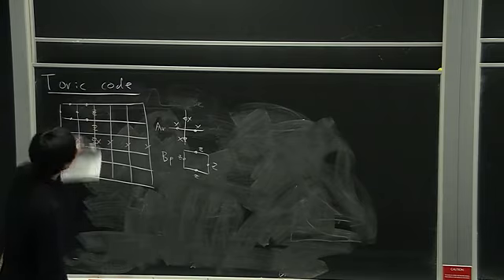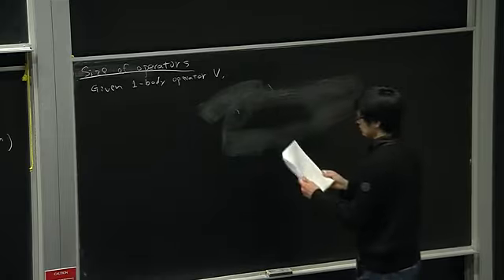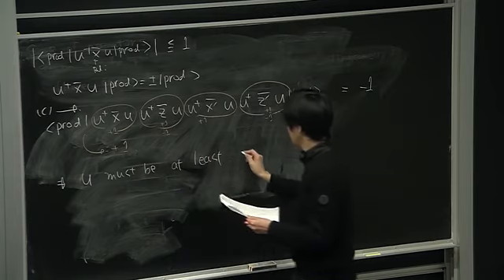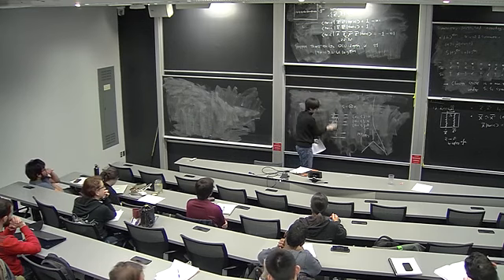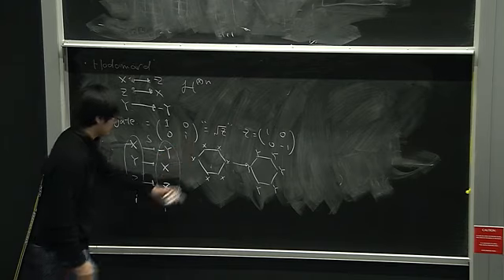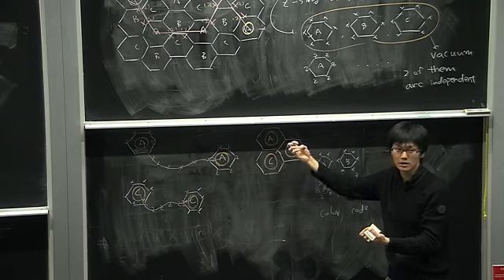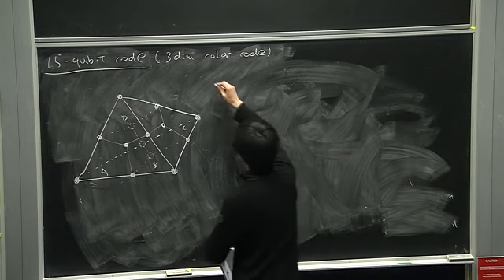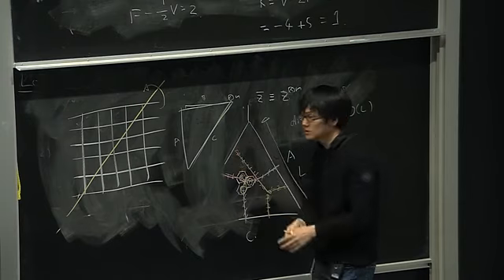08 — March 01, 2018 — quantum error correction (Gottesman-PI)